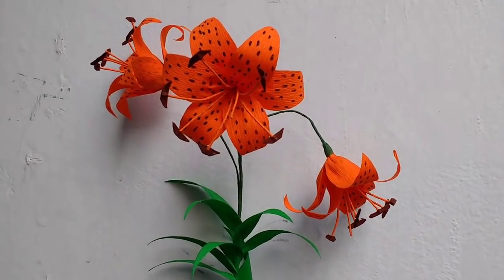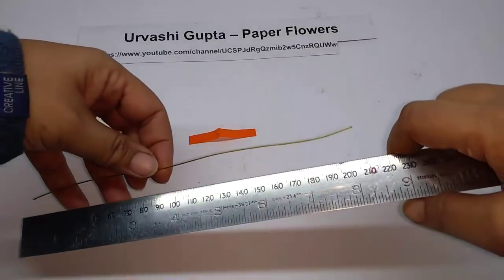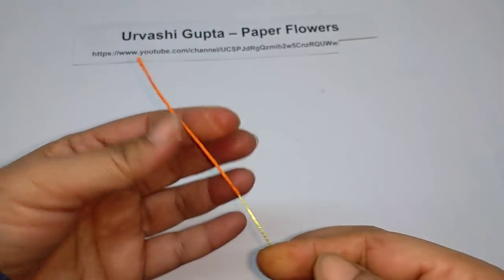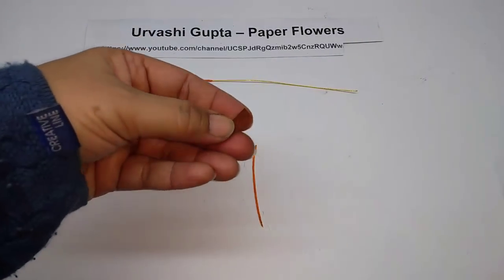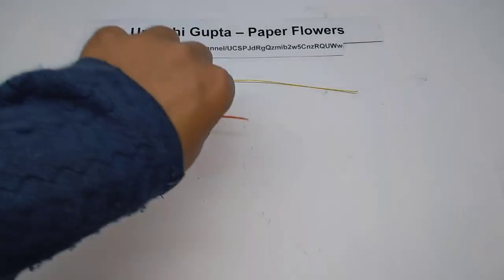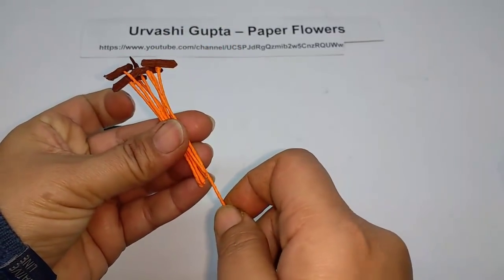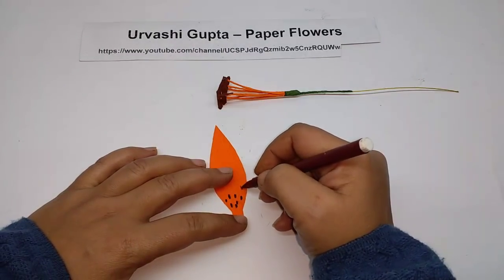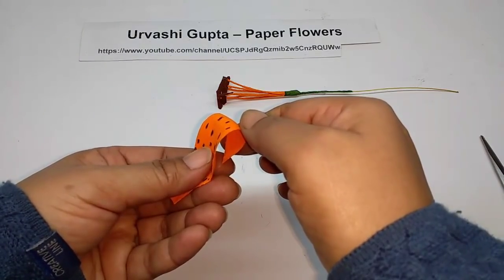How to make Crepe Paper Flowers Tiger Lily / Lilium lancifolium ( flower # 229)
A very pretty flower, both bright and cheerful. Will look gorgeous in any flower arrangement.